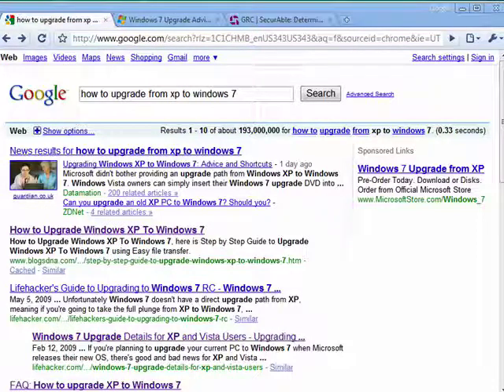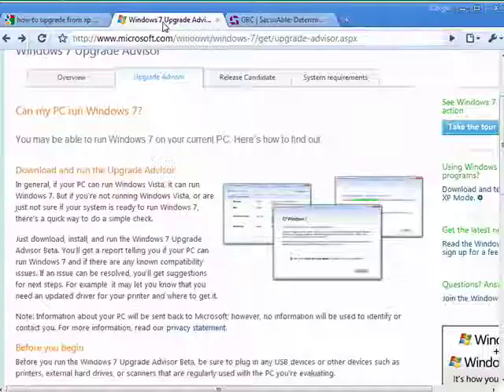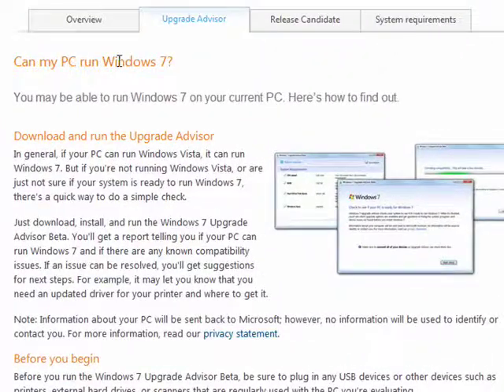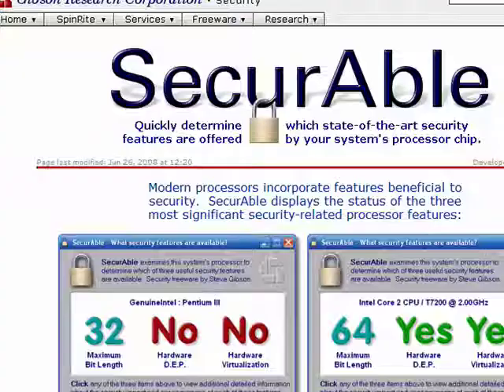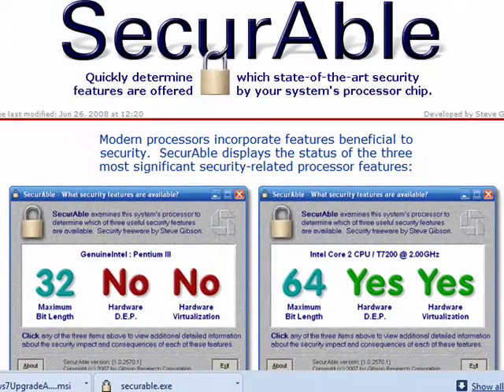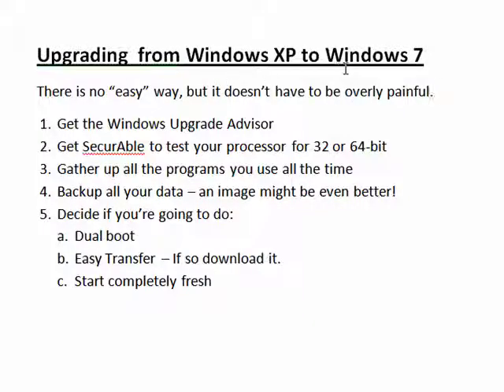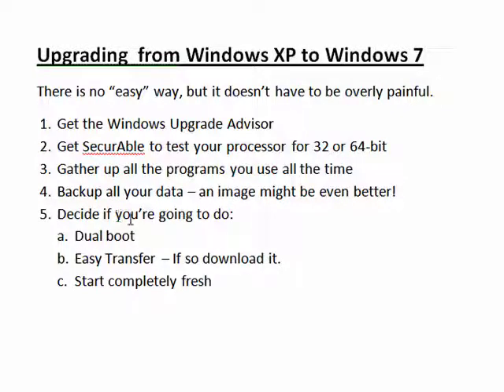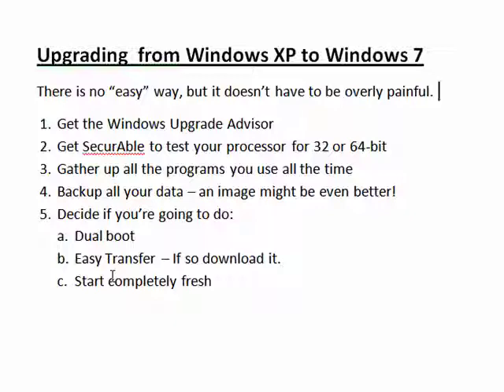Upgrading from XP to Windows 7 - An overview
While you can't do a direct upgrade from XP to Windows 7, it's not hard to get your XP PC running Windows 7. A Internet tutorial series by butterscotch.com.